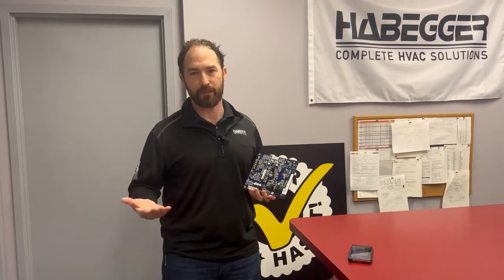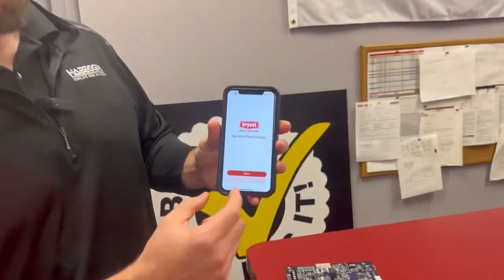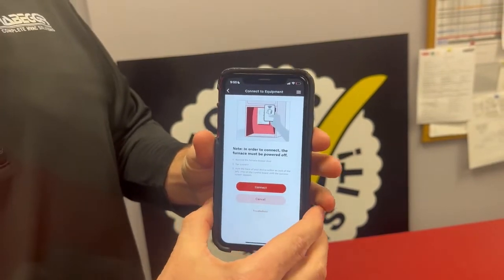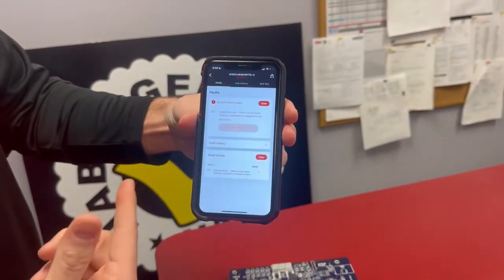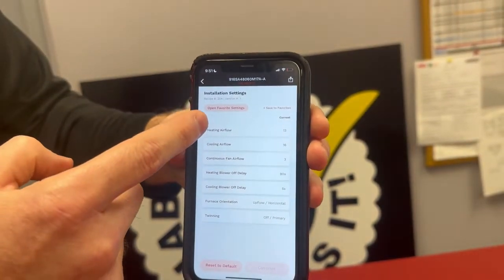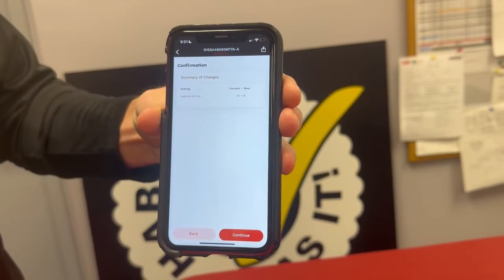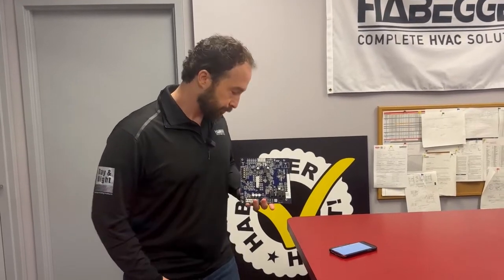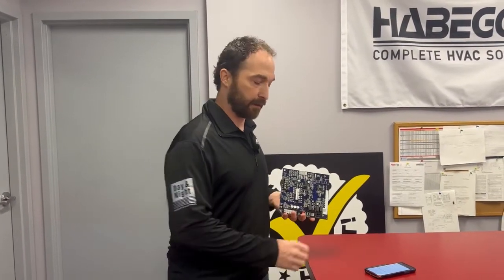New NFC Technology Demonstration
Andy Kovach from The Habegger Corporation demonstrates the new NFC technology that will be coming out mid-to-late summer.